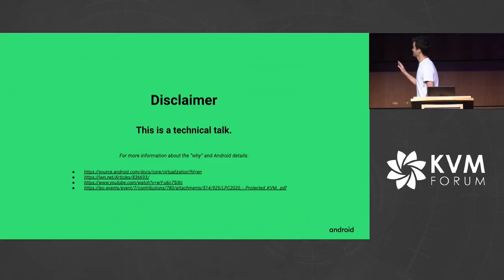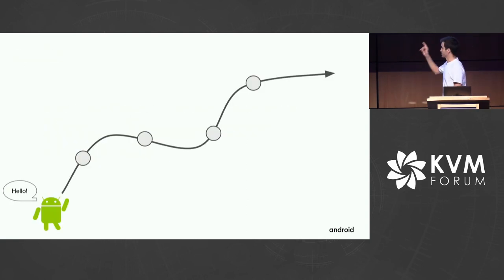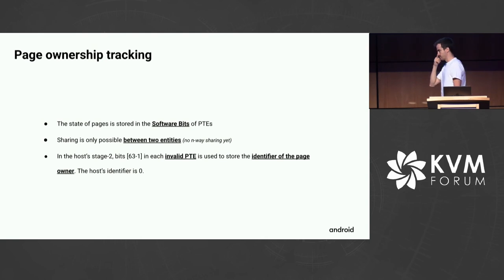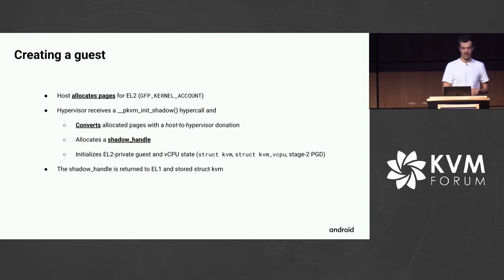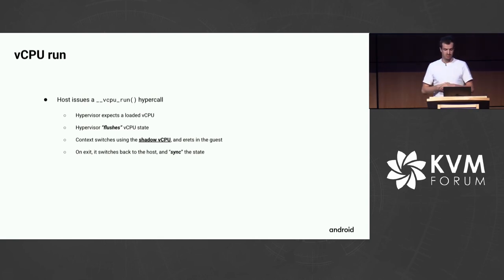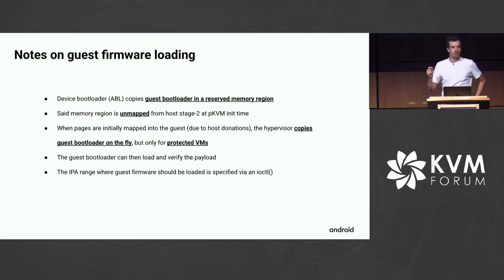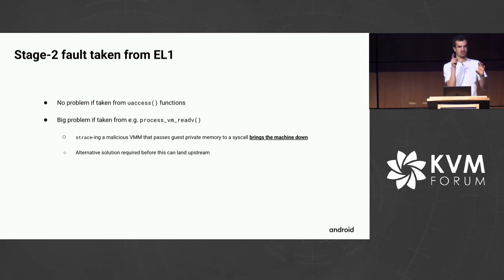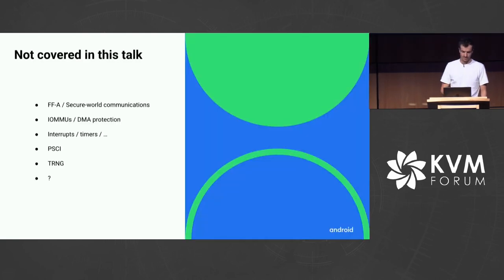Protected KVM on Arm64: A Technical Deep Dive - Quentin Perret, Google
Protected KVM (a.k.a. pKVM) is an extension of KVM/arm64 providing a Confidential Computing solution for Arm v8.0+ CPUs. pKVM targets SoCs that don't feature Confidential Computing hardware extensions, which makes it applicable to a wide spectrum of domain-spaces, including mobile (Android). pKVM extends the existing KVM/arm64 nVHE hypervisor with the ability to manage the CPU's stage-2 MMU, hence allowing the enforcement of access-control restrictions on host accesses to guest memory. In this talk, we will do a technical deep dive on pKVM, describe its architecture and implementation [1], and discuss opportunities for sharing core infrastructure (e.g. memory management) with other Confidential Computing solutions such as Intel TDX, AMD SEV or Arm CC-A. [1]